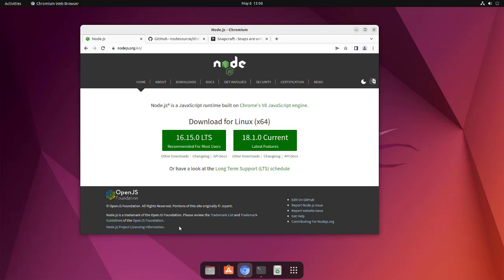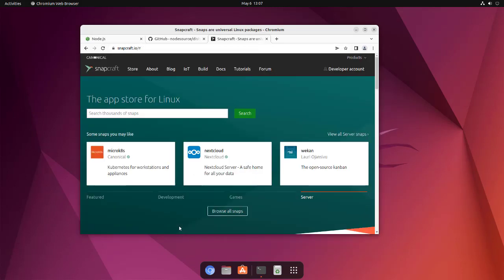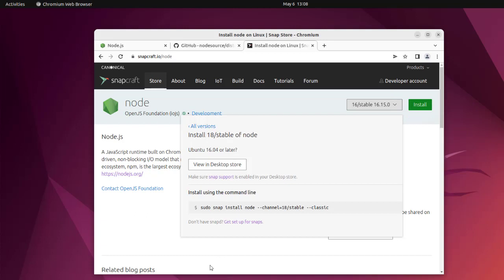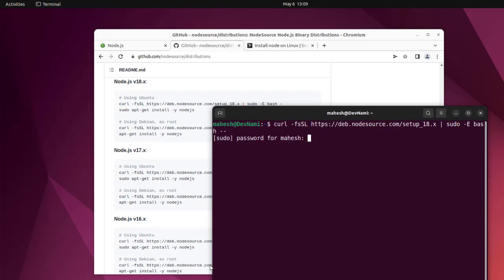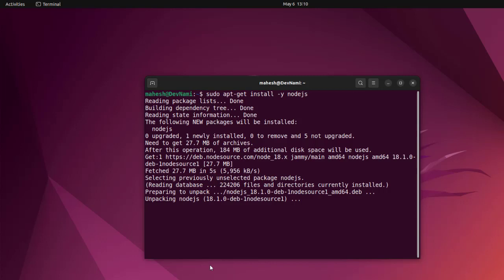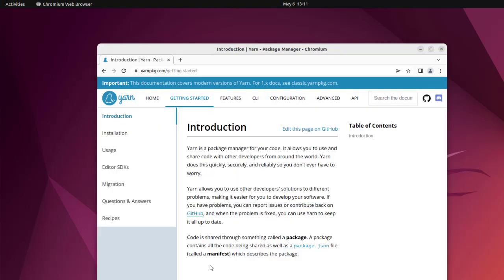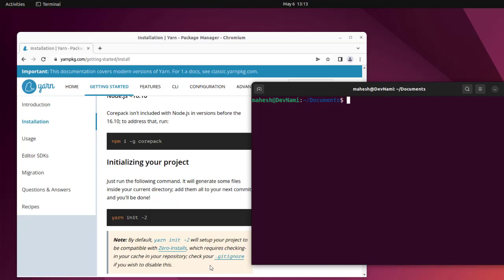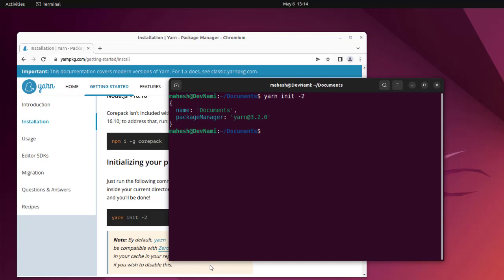Node.js - How to install Node.js on Ubuntu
Learn How to install Node.js & Yarn on Ubuntu. How to Install Node.js and npm on Ubuntu. Set up Node.js on WSL 2.